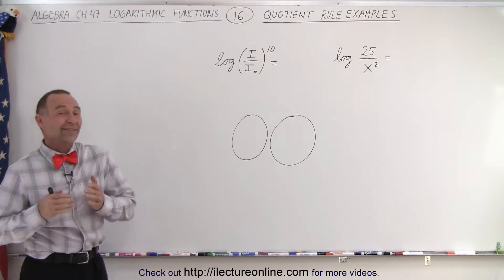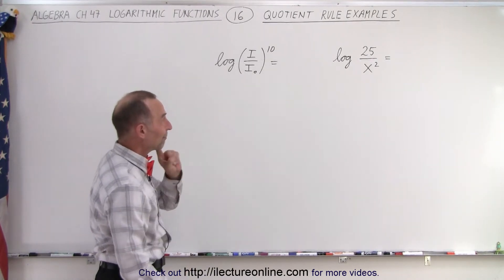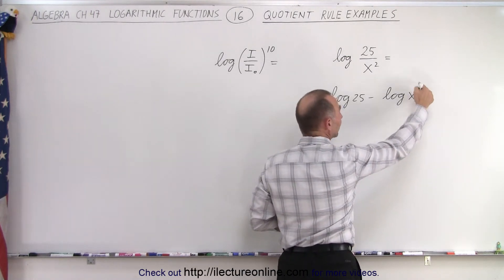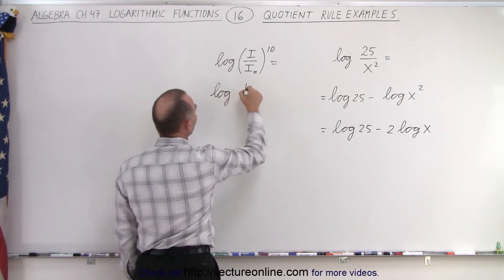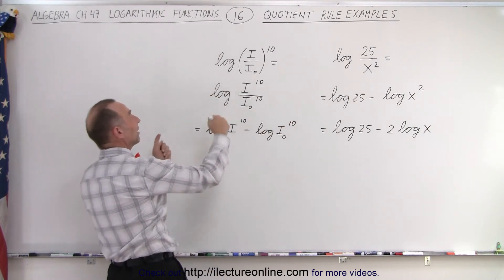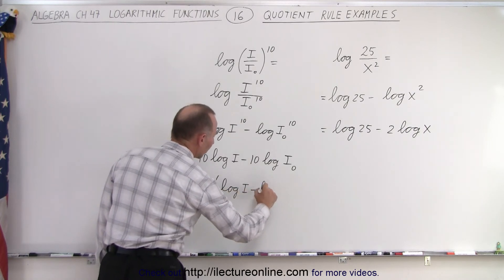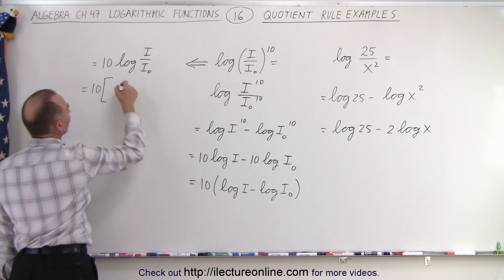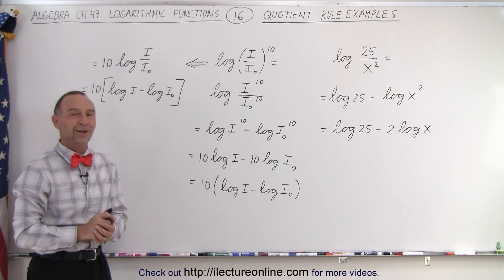Algebra Ch 47: Logarithmic Functions (16 of 26) Examples Using the Quotient Rule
We will solve 2 examples of logarithms using the Quotient Rule.